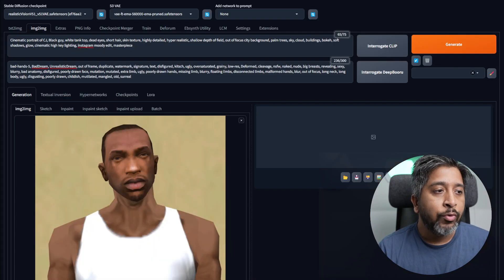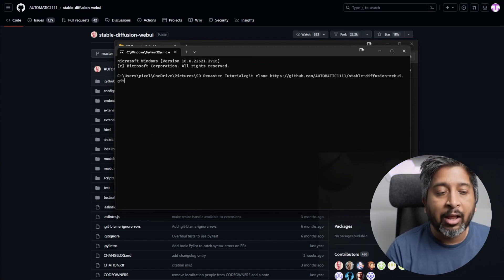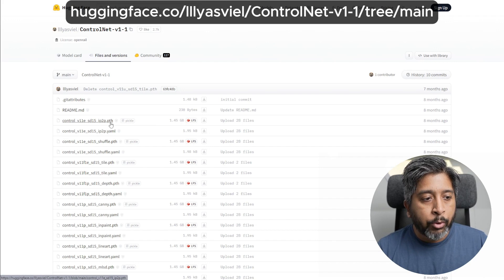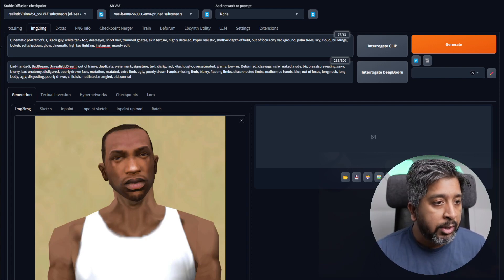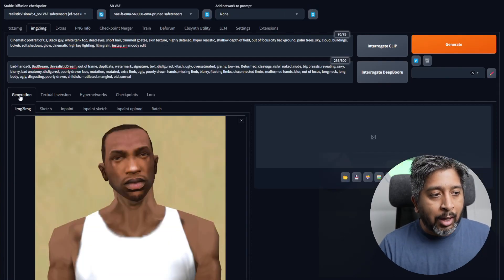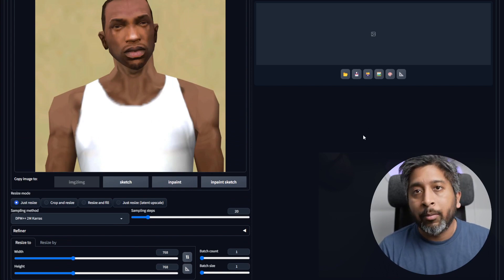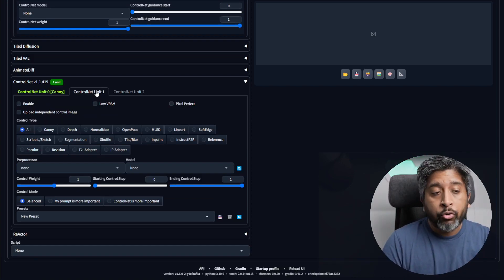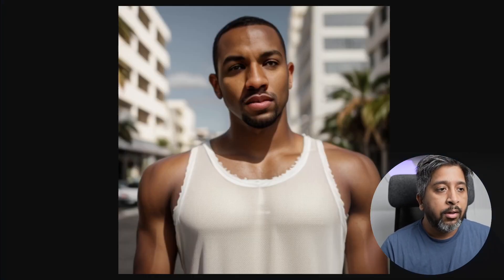Remaster Classic Video Game Characters using FREE AI tools!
Hey, fellow gamers! 🕹️ I am thrilled to share a recent experiment that I've been working on – an AI-generated remastered version of GTA San Andreas characters, bringing them to life in the Unreal Engine 5 style! 🌟 Being a die-hard fan of the GTA series, I wanted to combine my love for the classics with cutting-edge technology.

In this tutorial we'll learn how to:
✅Setup Stable Diffusion locally on your PC using Automatic 1111 web ui. ✅How to Install Stable Diffusion Extensions
✅How to Remaster Images using Stable Diffusion & ControlNet

Just imagine a world where we can automatically apply these AI-based remasters to our favorite old-school video games! 🎮✨ Picture your beloved characters from the past, now seamlessly brought into the present with Unreal Engine 5 graphics. It's not just a visual upgrade; it's a nostalgia-filled, jaw-dropping experience.

Prompt: Cinematic portrait of CJ, Black guy, white tank top, dead eyes, short hair, skin texture, highly detailed, hyper realistic, shallow depth of field, out of focus city background, palm trees, sky, cloud, buildings, bokeh, soft shadows, glow, cinematic high key lighting, film grain, instagram moody edit,

⌛Timestamps:
00:00 Intro
00:19 Examples
00:33 Tutorial Starts
01:05 Setting up Stable Diffusion Automatic 1111
02:31 How to Download and add a new Checkpoint Model
02:47 How to Install ControlNet
03:28 How to Install Adetailer
03:56 Prompt
06:50 ControlNet Settings
08:51 Final Output
08:54 Outro